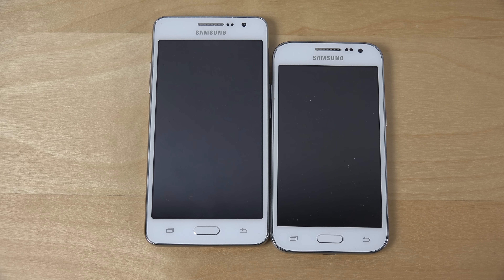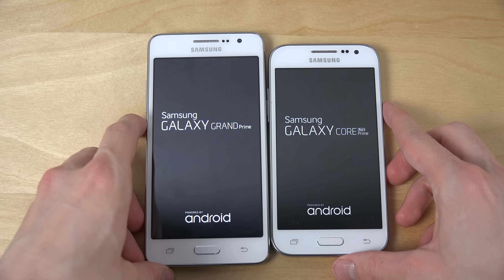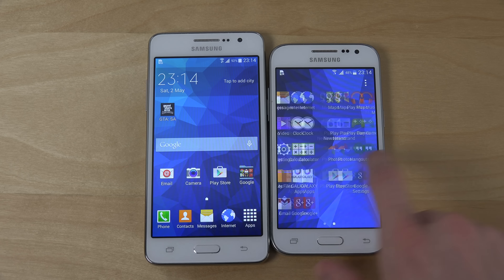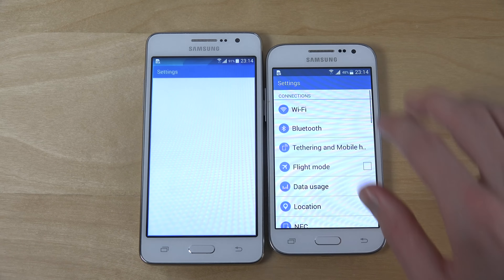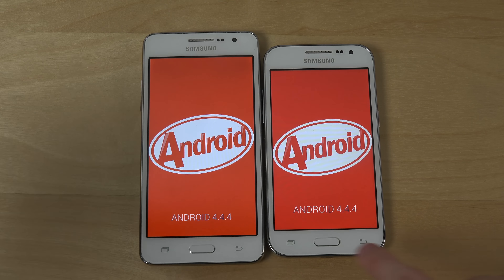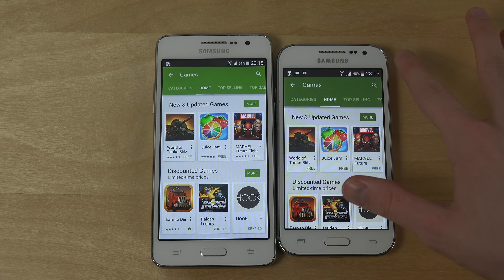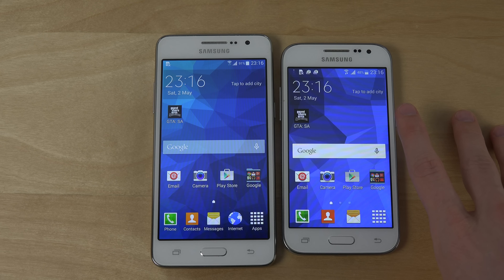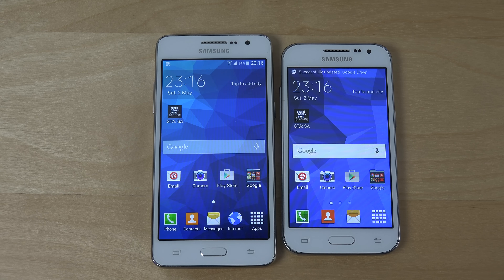Samsung Galaxy Grand Prime vs. Samsung Galaxy Core Prime - Which Is Faster? (4K)